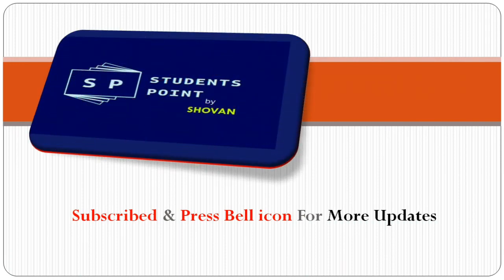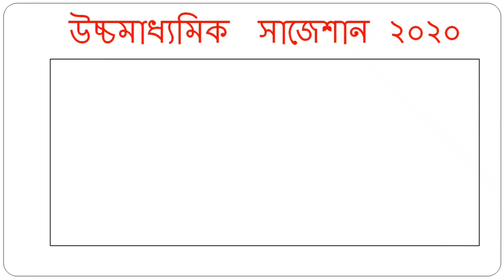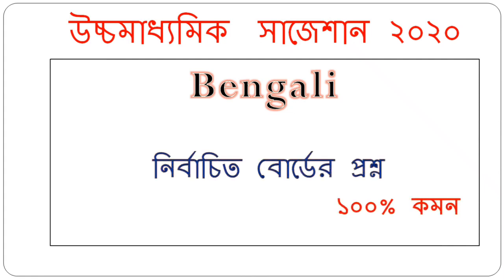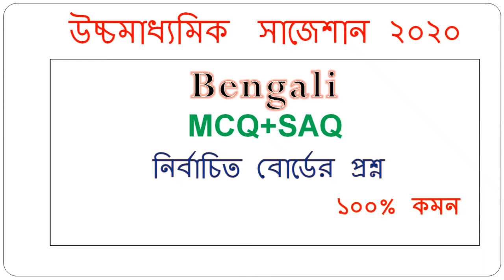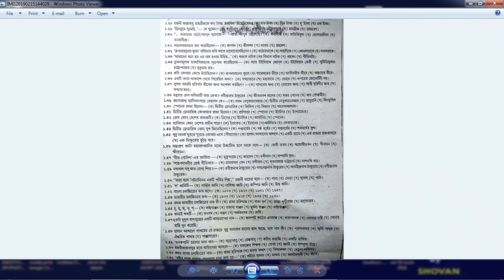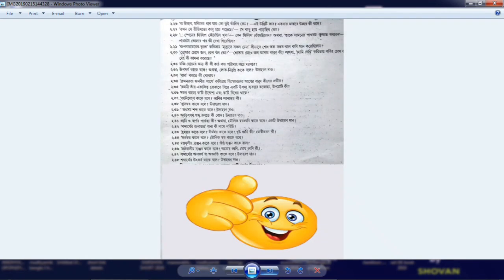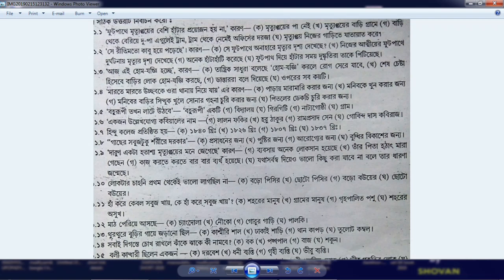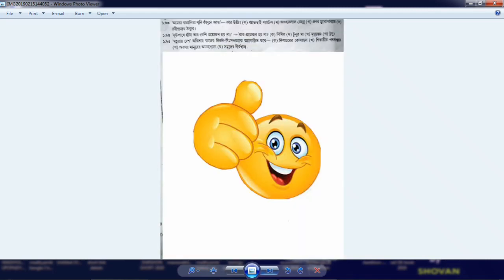HS Bengali Suggestion-2020(WBCHSE) MCQ+SAQ | Don't miss | কমন আসবেই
(উচ্চমাধ্যামিক High Performance সাজেশান 2020 নিয়ে আলোচনা করা হয়েছে … সব প্রশ্ন খুবই গুরুত্বপূর্ণ এবং কমন যোগ্য । Last Minutes Suggestion উত্তর সহ ) প্রত্যেক বিষয়ের গুরুত্বপূর্ণ প্রশ্ন ও উত্তর পাবেন এই বইটিতে . তোমরা এই সব question ভালভাবে solved করে যাবে ।

    Students Point 2.0

নীচে উচ্চমাধ্যমিক বাংলা (MCQ+SAQ) 5  page Suggestion 2020 Download   LINK - ---

*** নীচে HS Bengali Suggestion 2020 Video Link -

নীচে HS English Suggestion 2020 Video Link -

              STUDENTS POINT by SHOVAN